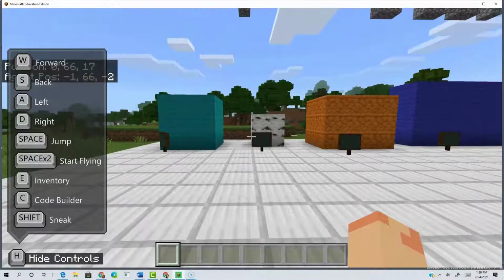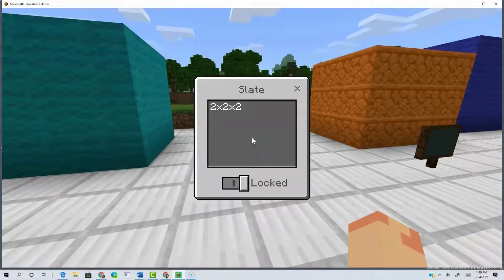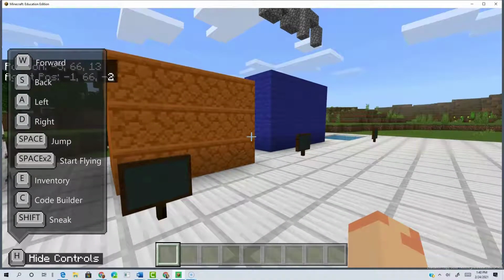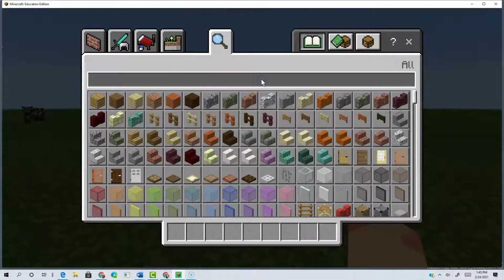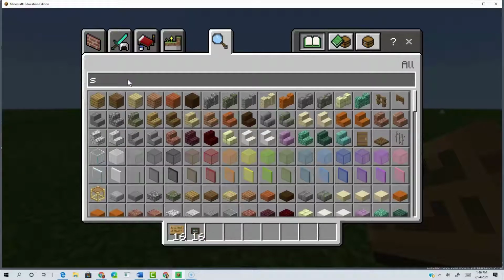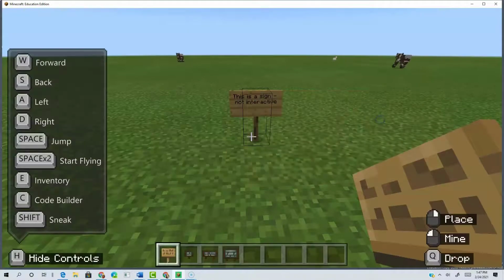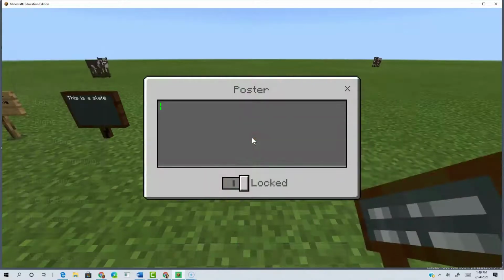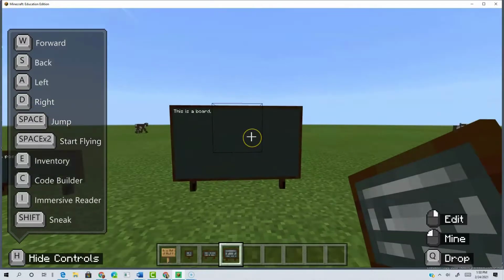MEE 102 Using Signs slate poster board